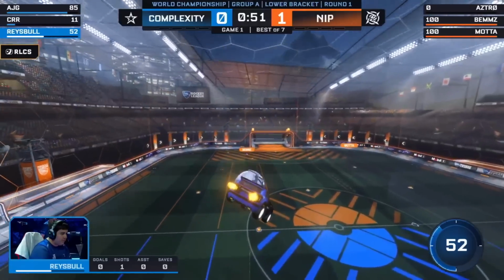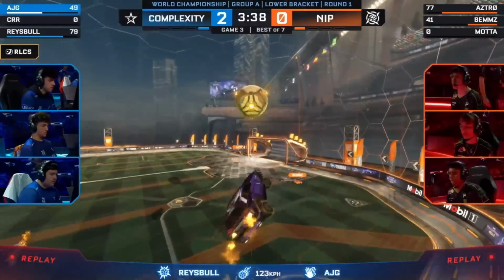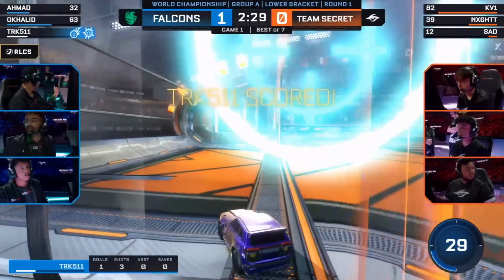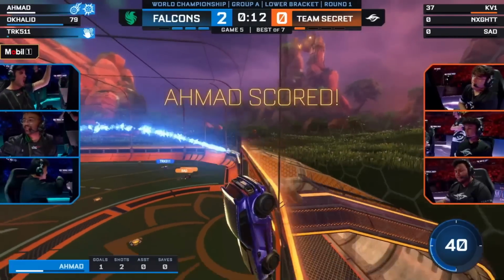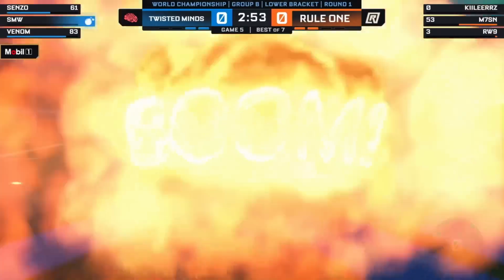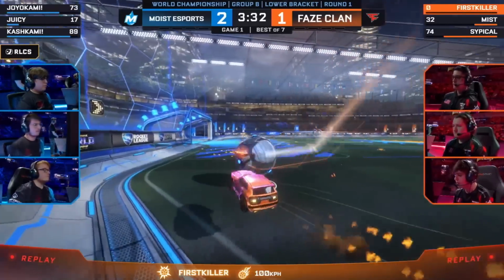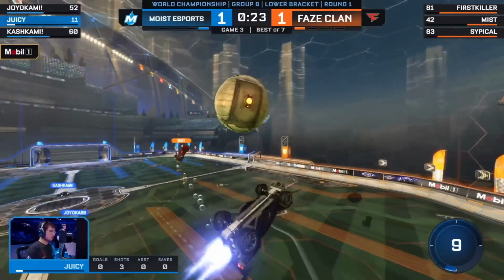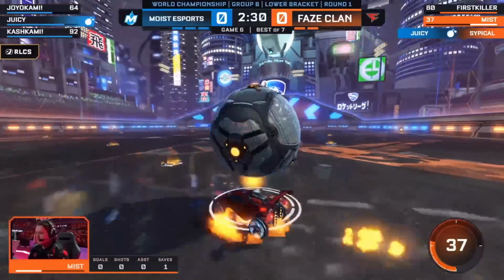RLCS 22-23 World Championship Day 4 Highlights | Rocket League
Chapters:
0:00 RL.Exchange
0:21 Complexity Vs. NIP
5:46 Falcons Vs. Secret
9:18 Twisted Minds Vs. Rule 1
14:15 Moist Vs. FaZe

Epic Partner Creator Code: RLHYT

Rocket League Highlights is a channel that focuses primarily on all things within the RLCS. You can expect highlights for specific plays or specific players or teams. :)